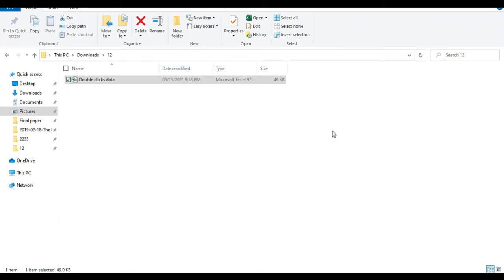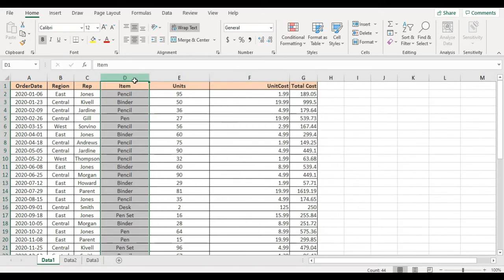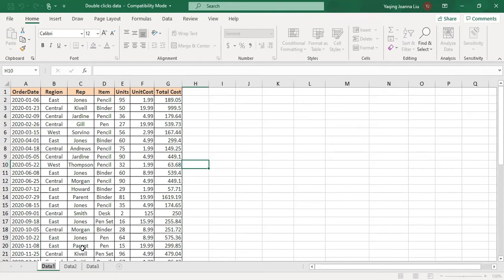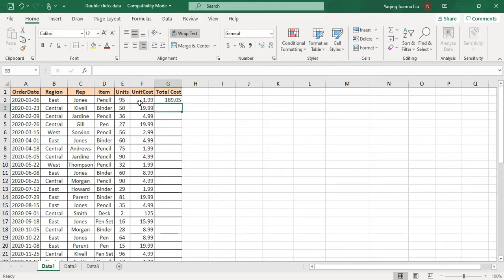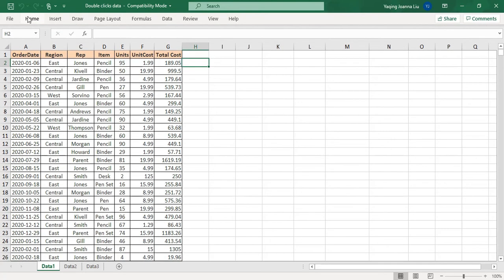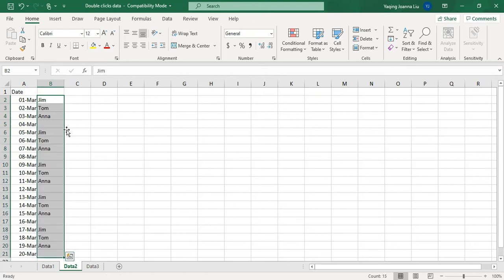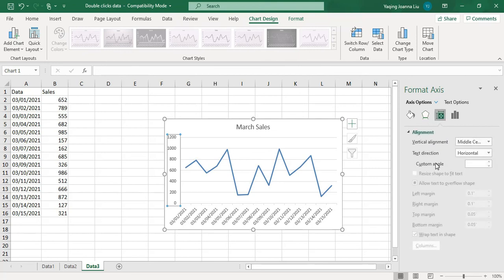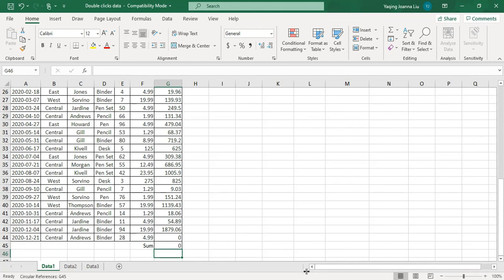18 magic mouse double click tricks in excel making you work like an expert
This video introduces you 18 magic mouse double click tricks in excel which make you work like an expert, it can help you work more efficiently.
The tricks including:
• Double click to open a file.
• Double click format painter to change the format of multiple cells (can be used for any office software).
• Double click double arrow to autofit the widest of each column/row
• Double click the title bar to maximum a normal-sized window or to normal a maximum-sized window (can be used for any office software).
• Double click to change the sheet names.
• Double click to change cell content.
• Double click on the border of a cell to move the mouse to the end of the next no empty data.
• Double click the plus sign to fill the formula/content vertically.
• Double click instead of okay in choosing formula and formatting.
• Double click the top left blank corner to close the workbook (can be used for any office software).
• Double click any ribbon excluding File to show or hide the ribbon options (can be used for any office software).
• Double click in a pivot table to see the details of each data.
• Double click to skip cells vertically after choosing the empty cells.
• Double click a shape to edit the content.
• Double click a chart to see the option of making a change.
• Cancel the split window if you are in View-Split mode.
• Double click a formula to review the relationship of the cells.
• Double click scroll bar adjuster to expand scroll bar.